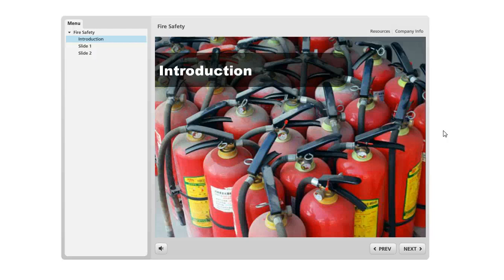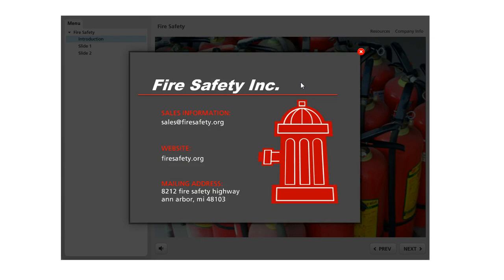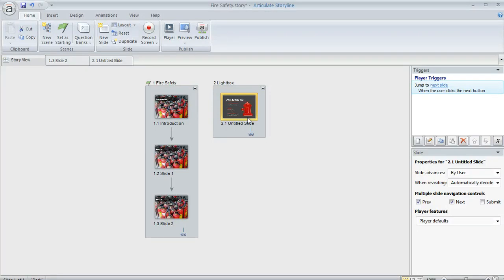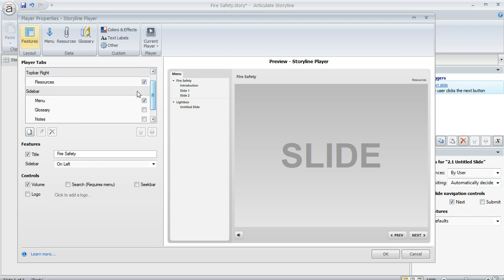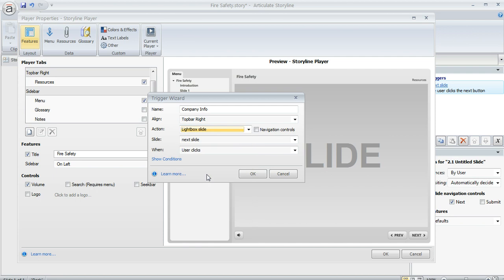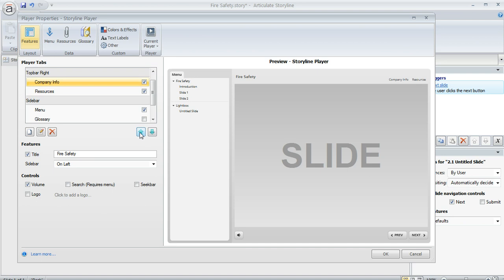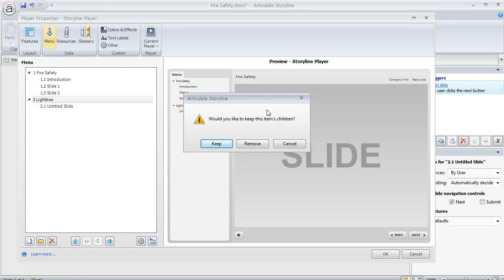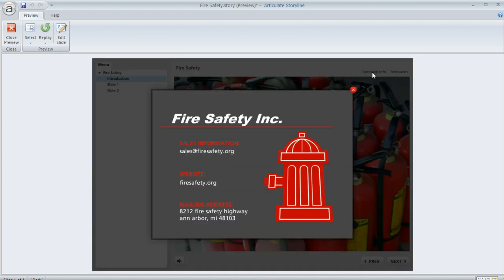Articulate Storyline tutorial: How to add a tab to the player to display content in a lightbox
In this tutorial we'll show you how to add a tab to your course player that displays content in a lightbox. This custom player tab is available from anywhere in your course and is a great way to give your learners 'on-demand' access to supplemental information.